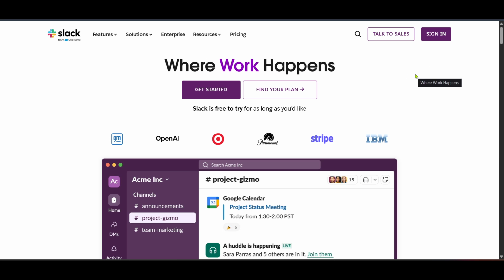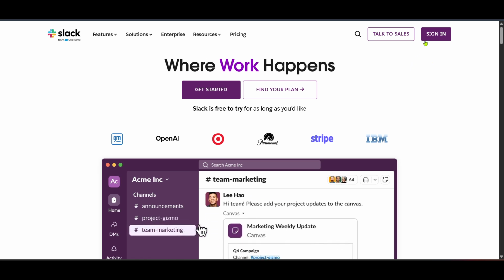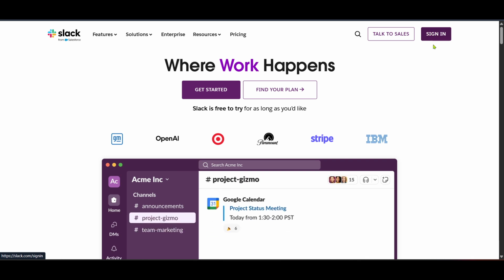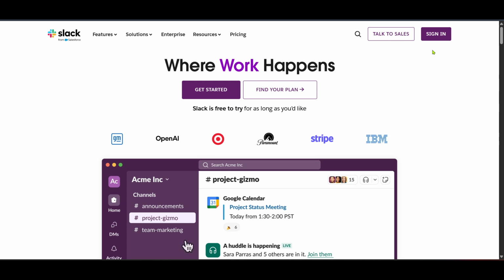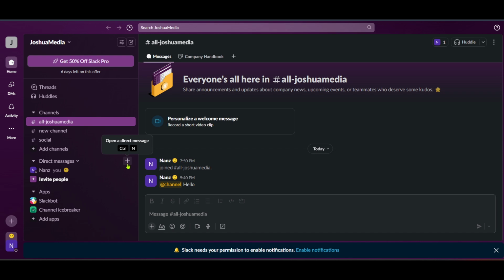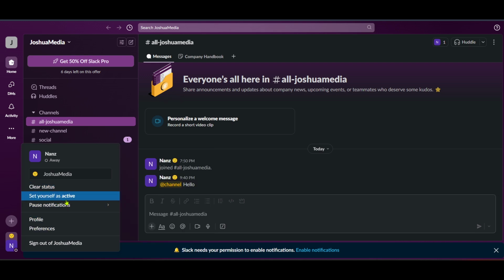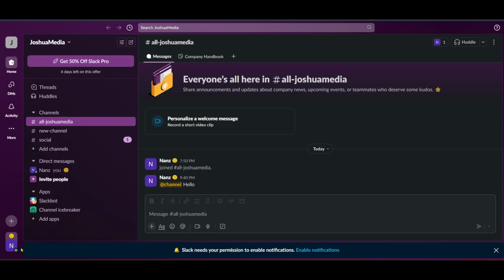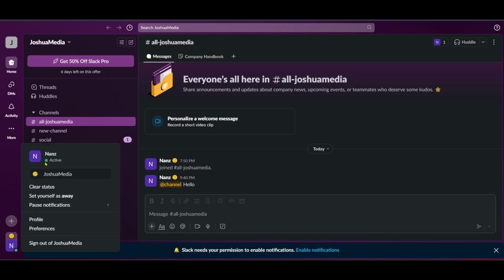How To Appear Online Slack (Full 2025 Guide)